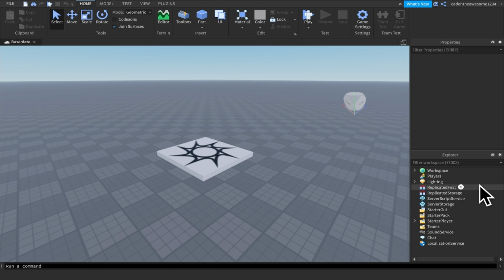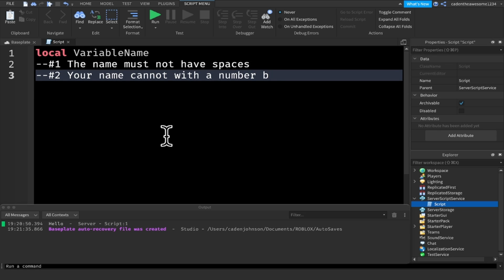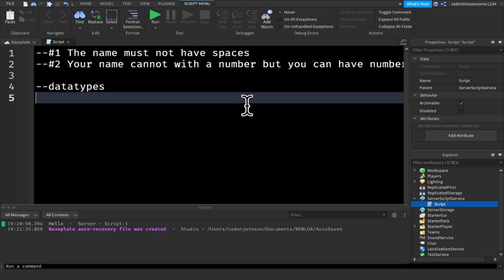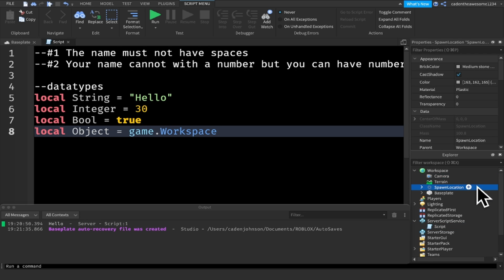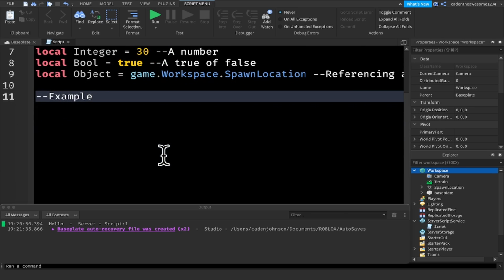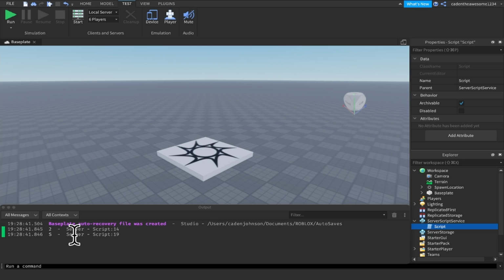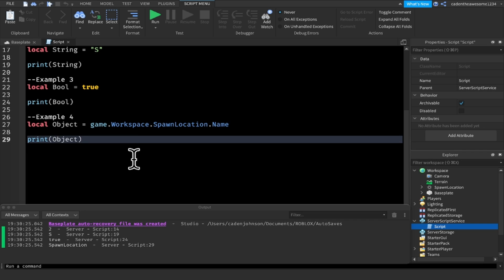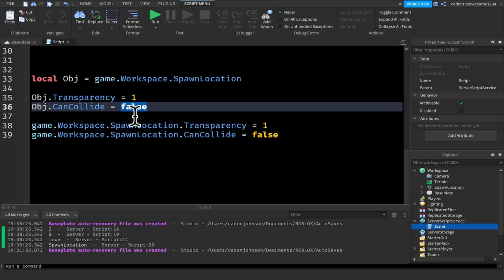Roblox Beginner's Scripting Tutorial #3: Variables & Datatypes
Here are some important links, and some important information that may be useful.